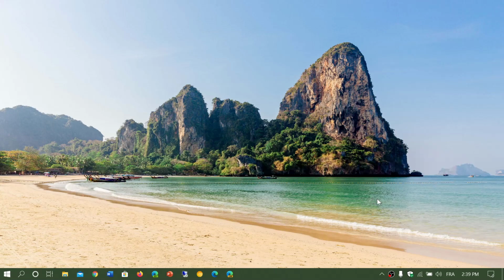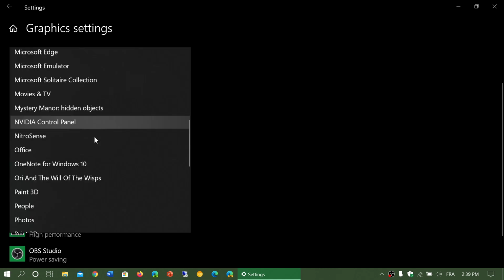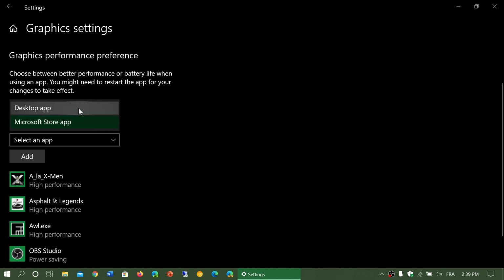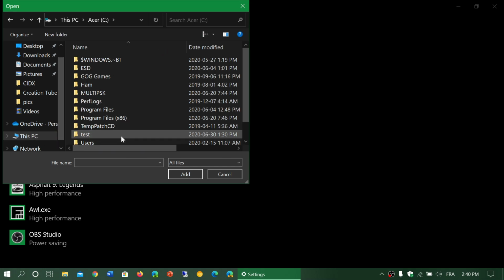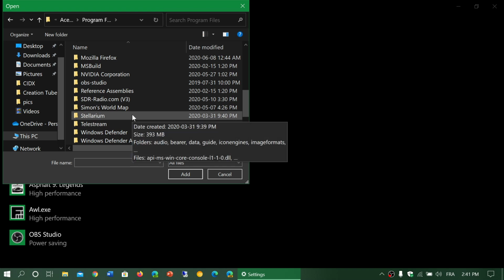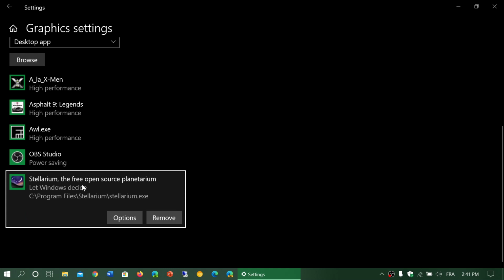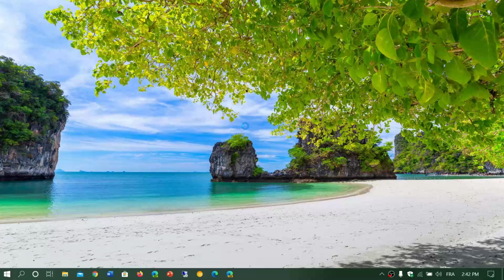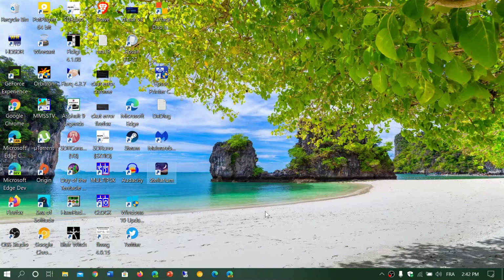HOW TO Windows 10 May 2020 update Choose Desktop apps GPU in Graphic Settings June 30th 2020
How to choose the GPU a desktop app will use in Windows 10